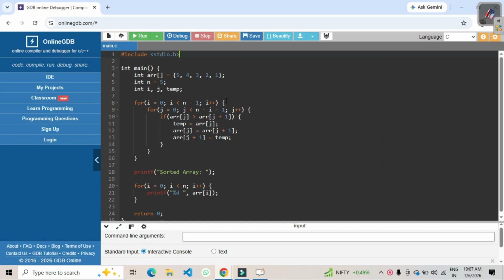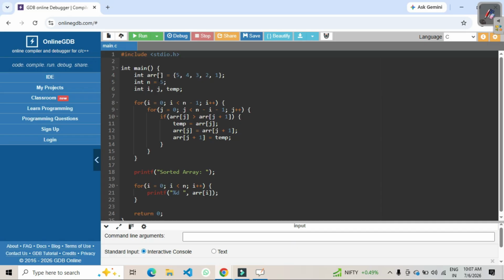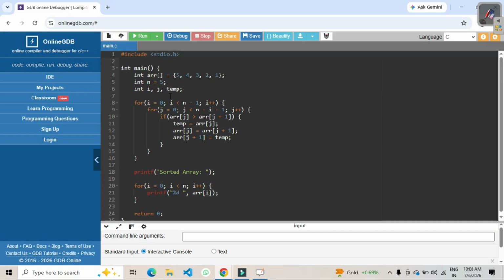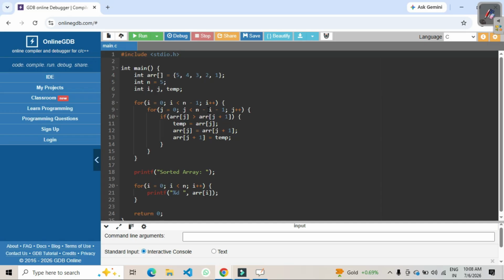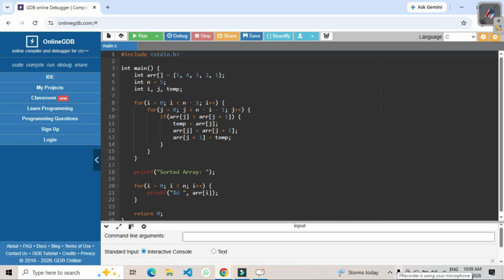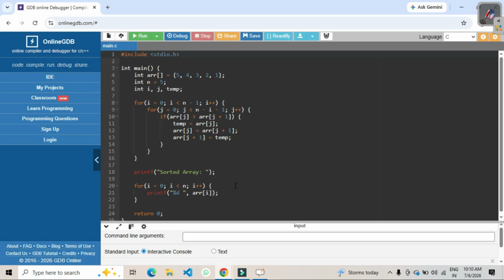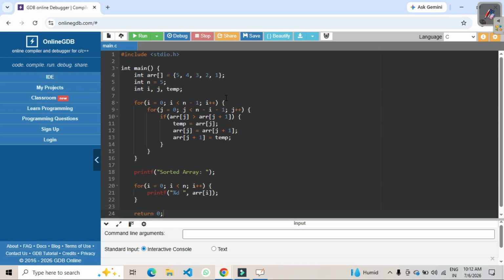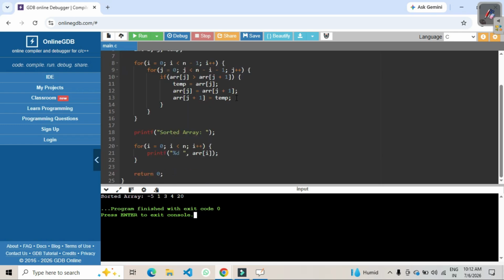Bubble Sort in C | Line-by-Line Code Explanation for Beginners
🚀 Bubble Sort in C Programming | Complete Code Explanation

In this video, I explain Bubble Sort code line by line in the easiest way possible. This tutorial is perfect for beginners, students, and anyone learning Data Structures and Algorithms using C Programming.

📚 Topics Covered: ✅ Bubble Sort Introduction ✅ Code Explanation Line by Line ✅ Nested Loops ✅ Swapping Logic ✅ Time Complexity Basics ✅ Beginner-Friendly Explanation

🎯 Suitable For: 👨‍🎓 B.Tech Students 👨‍💻 C Programming Learners 📖 DSA Beginners 🎓 Interview Preparation